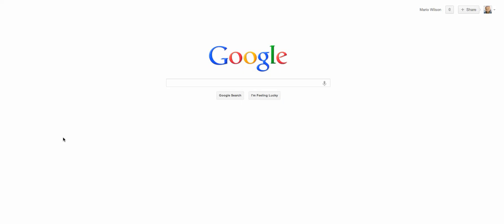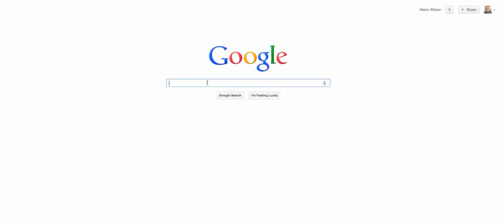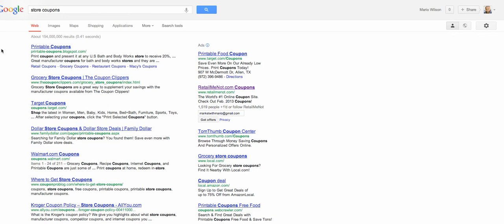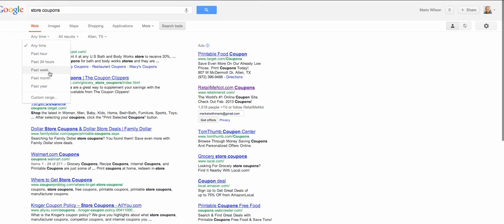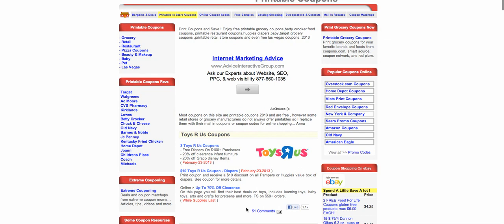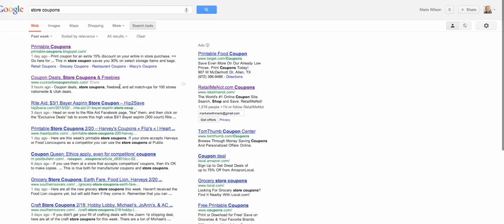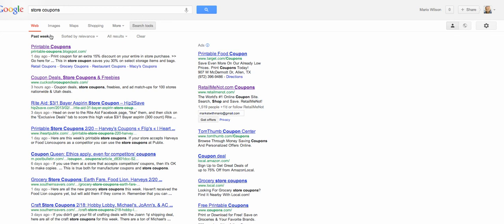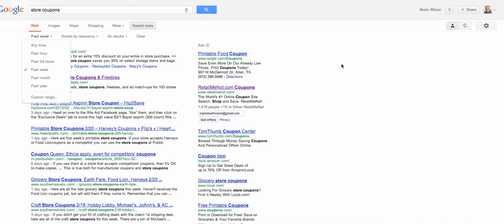How To Get Recent Results From Google Searches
A cool tool you can use to get the most recent articles on what you are looking for on Google.